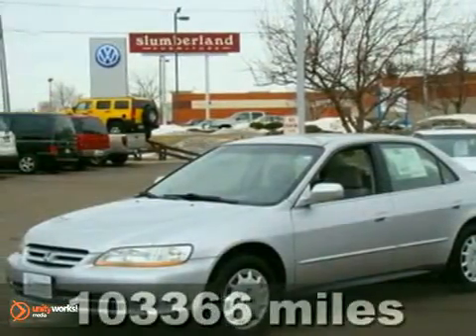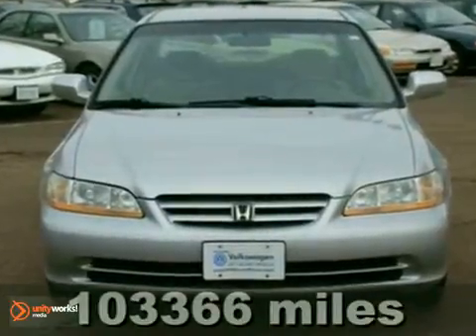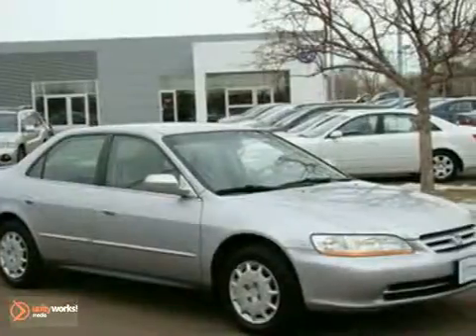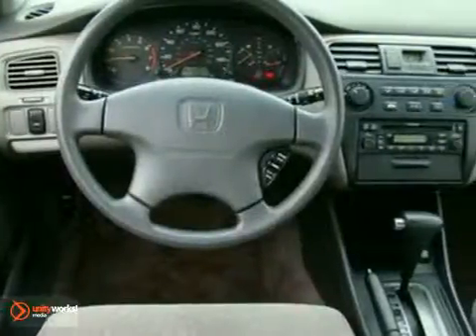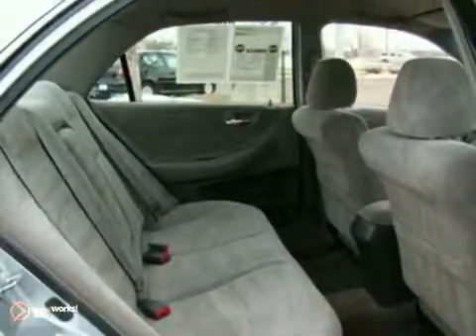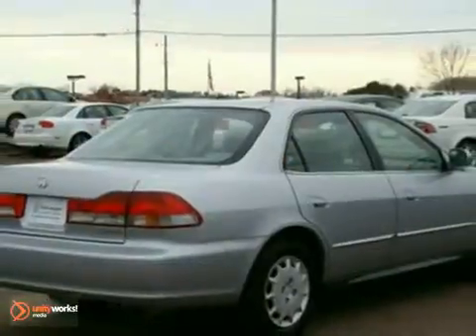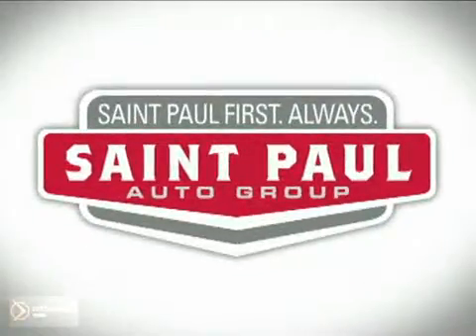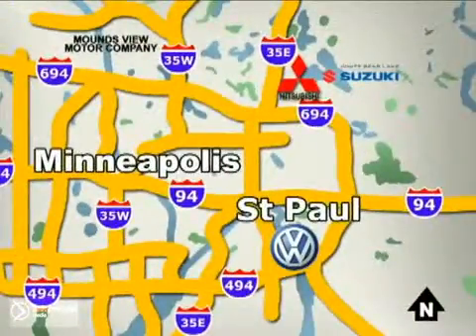2001 Honda Accord Sdn St Paul Minneapolis Twin Cities - SOLD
SOLD - If you are looking for real value on a great used car, Volkswagen of Inver Grove invites you to come in and test drive this 2001 Honda Accord Sdn, stock# 62659A. We are conveniently located near Inver Grove Heights St Paul, MN and known for our great selection, reliability and quality. Come take a look at this 2001 Honda Accord Sdn today.

1325 50th Street East
Inver Grove Heights St Paul MN, 55077

Volkswagen of Inver Grove is a leading Twin Cities Volkswagen Dealer. Not only does Volkswagen of Inver Grove have a great reputation in Inver Grove Heights, MN, but also the surrounding communities including Saint Paul, Minneapolis, Cottage Grove, Woodbury, Saint Paul Park, Eagan, and Rosemount.

Customers continue to come back to Volkswagen of Inver Grove because of our Low Prices on Volkswagen Models and Pre-Owned Vehicles, Friendly -- Hassel Free Environment, Convenience, and Customer Service!

From everyone here at Volkswagen of Inver Grove, thanks for visiting and we hope to see you soon!

Incredibly hard to find 2001 Honda Accord LX with low miles in great condition, you can tell this sedan has been lovingly maintained! A great driver with fantastic fuel economy and a clean carfax, you won't be disappointed in this one! Find it at the all New Volkswagen of Inver Grove at 494 and Robert in Inver Grove Heights!